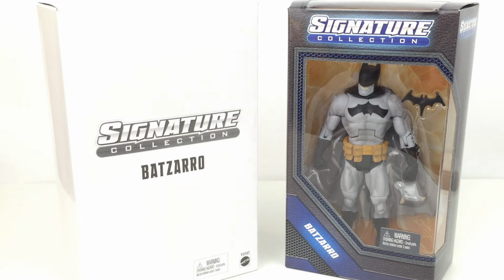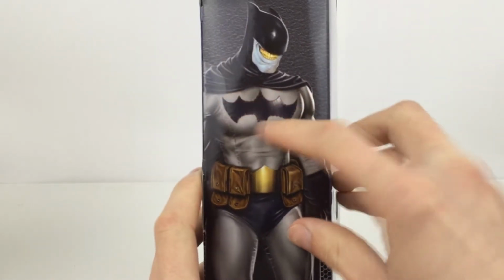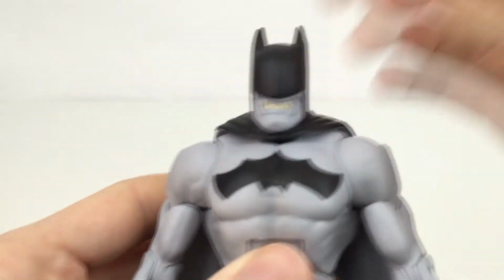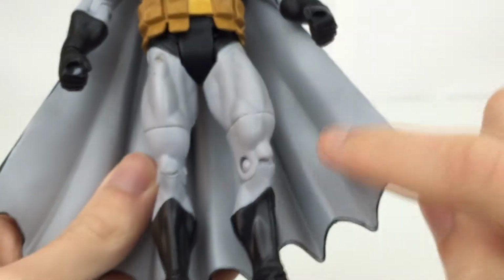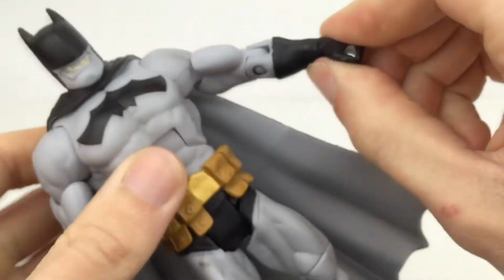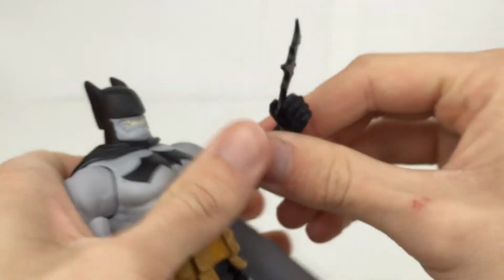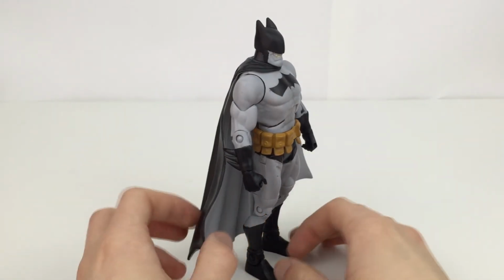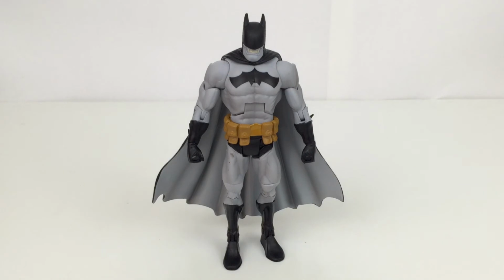DCUC Signature Collection Batzarro MattyCollector Exclusive